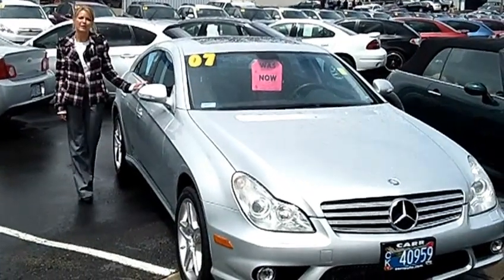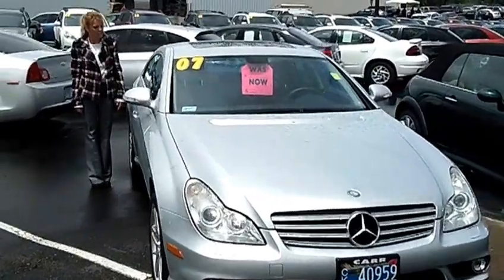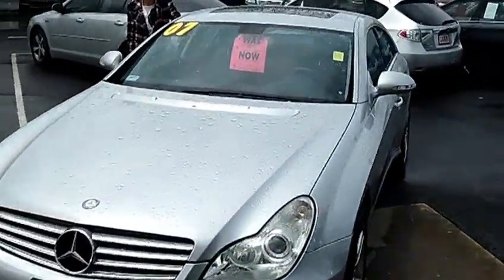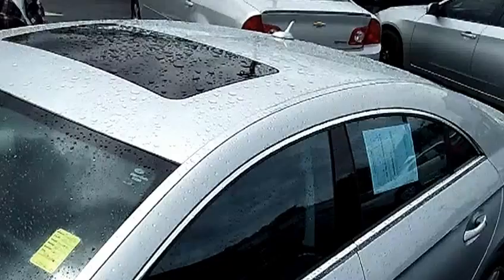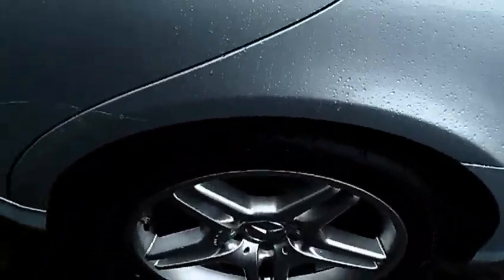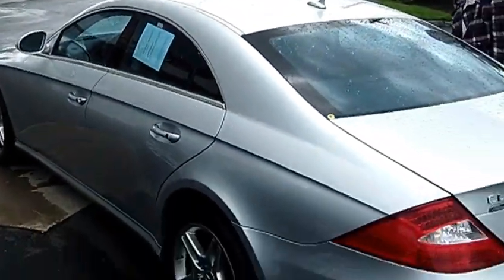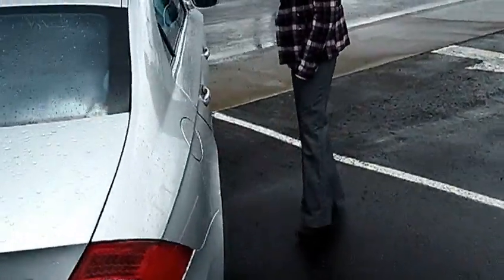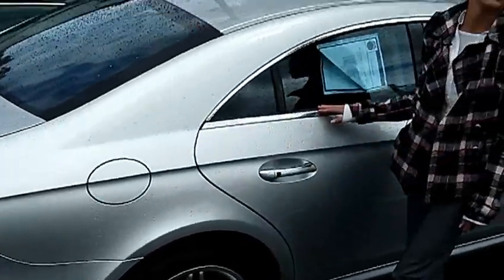2007 MERCEDES BENZE CLS 550 (STK# S120687A).MP4